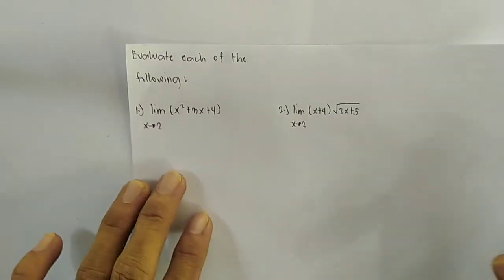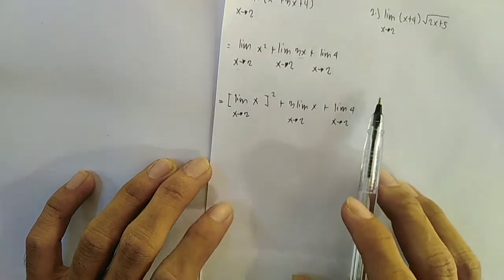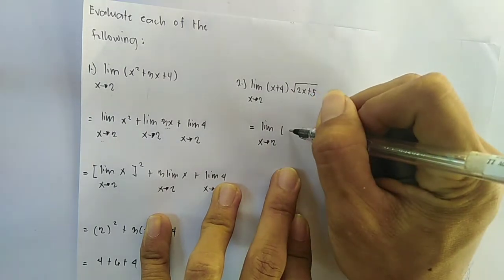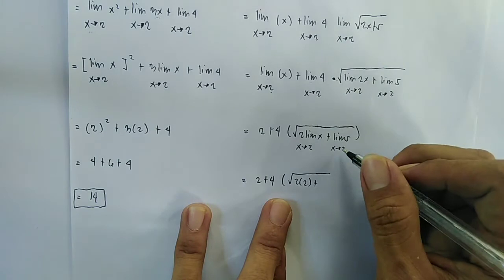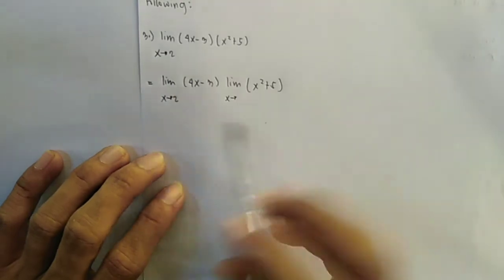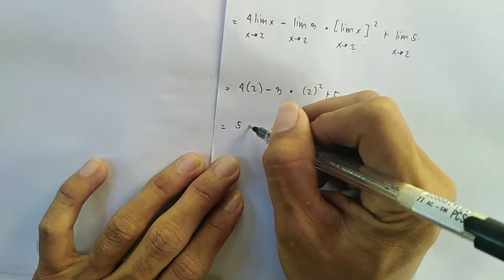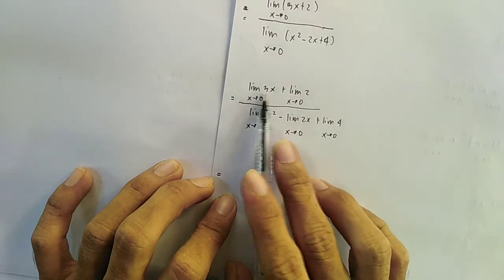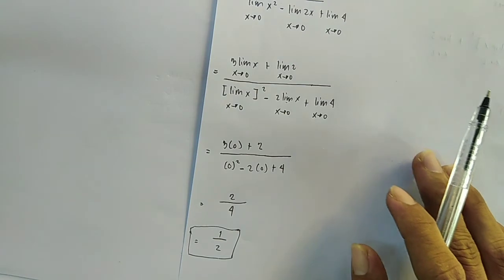Evaluating Limits of Algebraic Functions | Basic Examples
How to evaluate limits of Algebraic Functions?